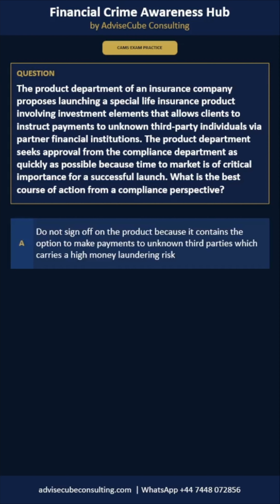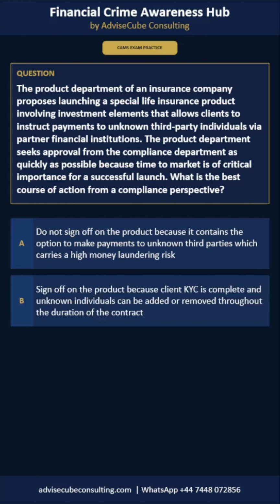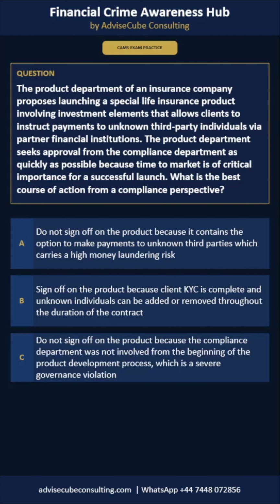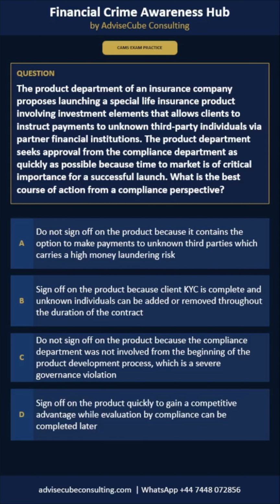Can You Answer This CAMS Exam Question? 🎯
An insurance company wants to launch a life insurance product that allows payments to unknown third party individuals.

The product team wants compliance sign off fast.

What is the best course of action from a compliance perspective?

This question tests whether you can hold your ground under commercial pressure.

Test yourself daily and learn why each option is right or wrong.